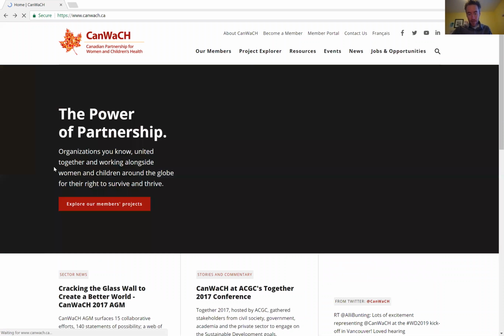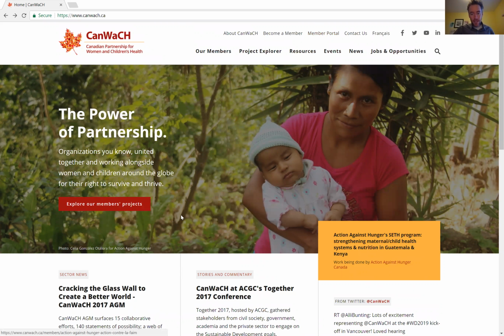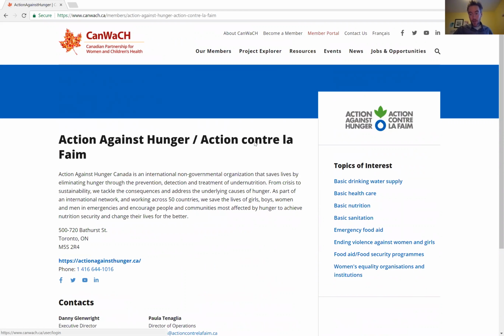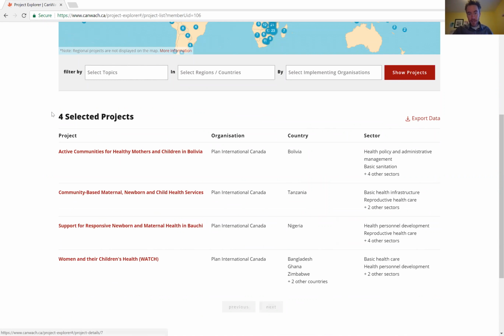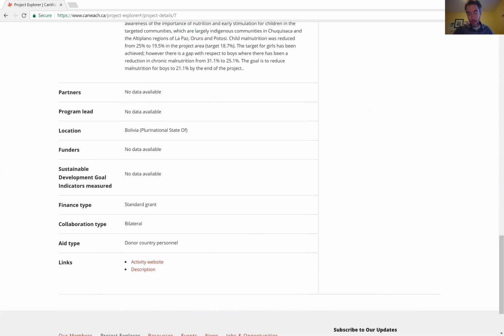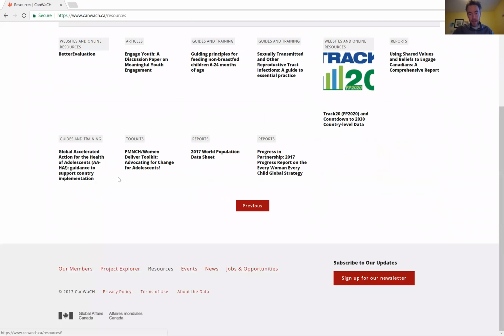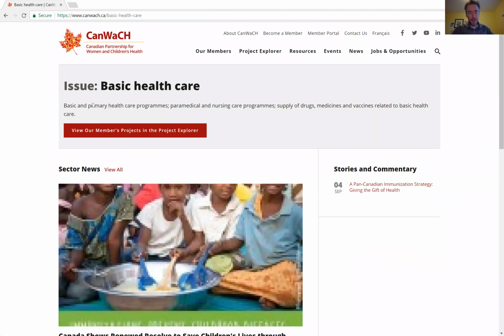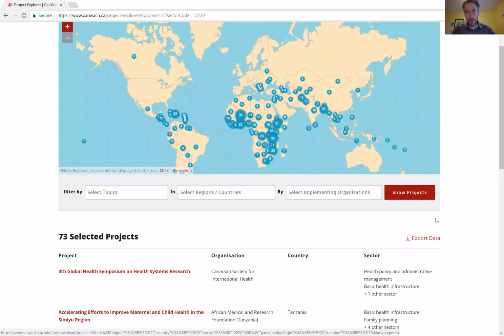Video Guide to the new CanWaCH Website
CanWaCH recently launched its new website with many unique features that our Members can use to better highlight and promote the important work that they do. Check out the video to learn more.